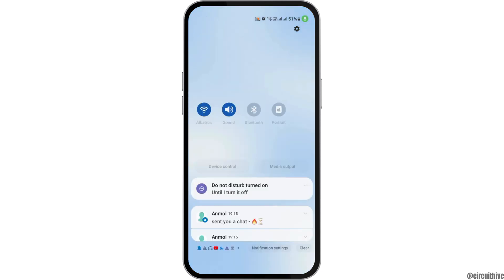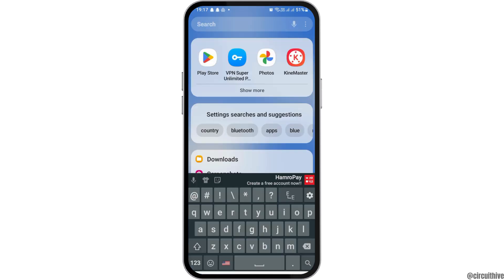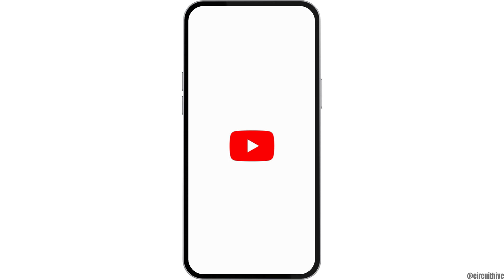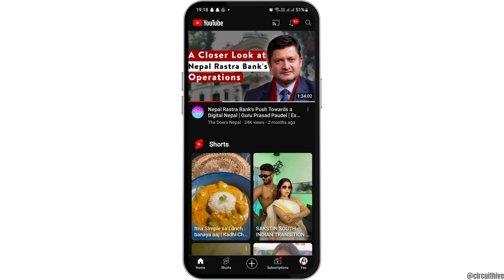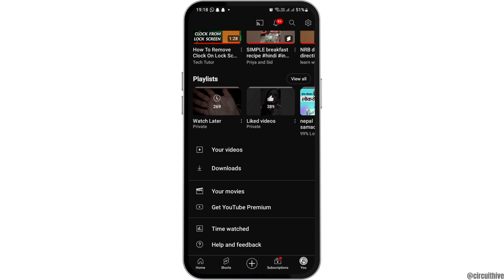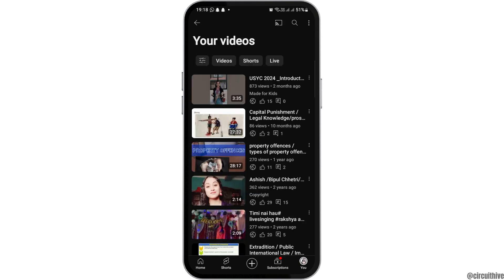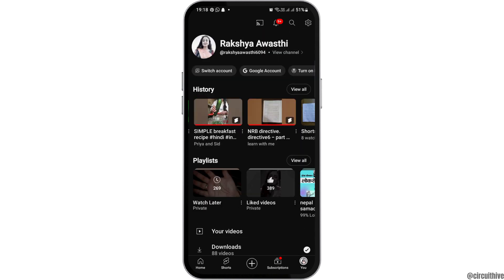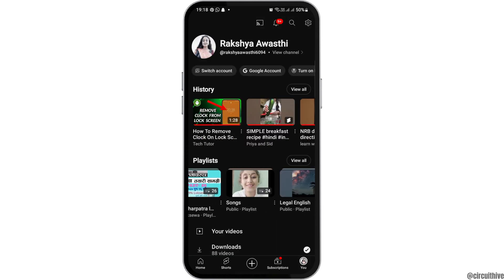How to Find Saved Videos on YouTube in 2024 (iOS/Android)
Curious about where your saved videos are on YouTube in 2024? You're in the right place! In this comprehensive tutorial, we'll guide you through the step-by-step process of finding saved videos on YouTube using both iOS and Android devices. Whether you're using the YouTube app or the mobile browser, we've got you covered with easy-to-follow instructions.

In this tutorial:
0:00 - Introduction
0:11 - How to Find Saved Videos on YouTube in 2024 (iOS/Android)

Join us as we explore the updated interface of YouTube and locate the saved videos section on both iOS and Android platforms. From accessing your saved videos library to managing and organizing your saved content, we'll cover everything you need to know to easily find and enjoy your favorite videos on YouTube.

Get ready to rediscover your saved videos library on YouTube by watching our comprehensive tutorial today!